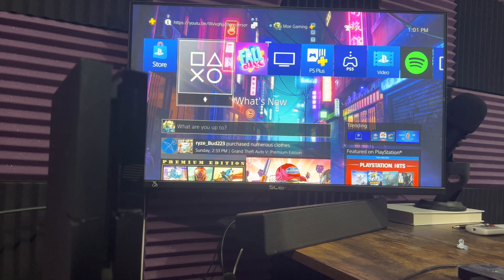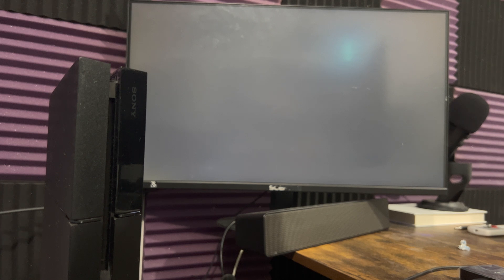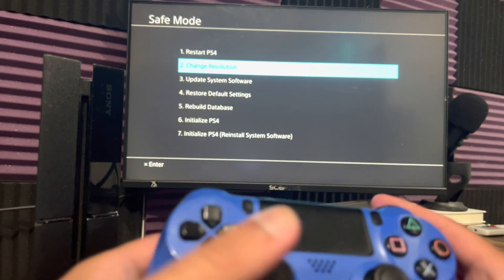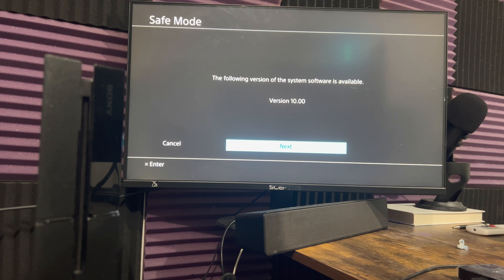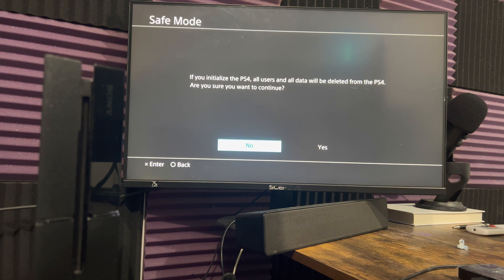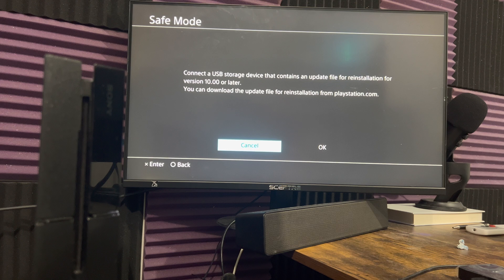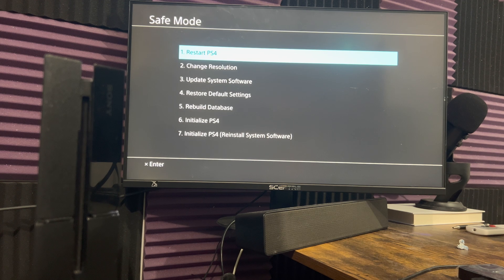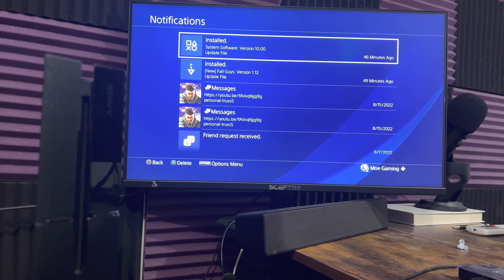How To Fix PS4 Error Code SU-42118-6 - (PS4 Update 10.00 Fix)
In this video i talk about How To Fix PS4 Error Code SU-42118-6 - (PS4 Update 10.00 Fix)